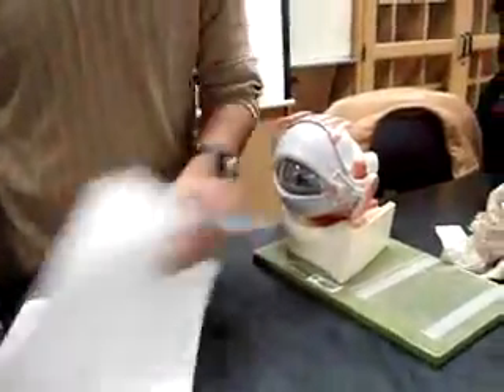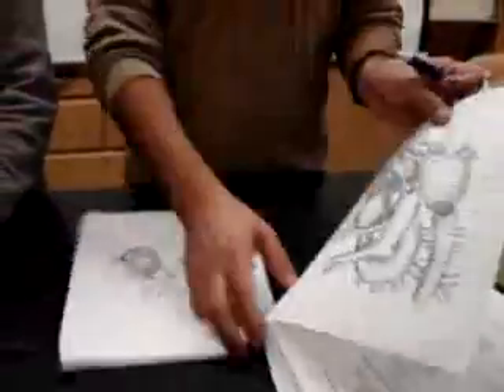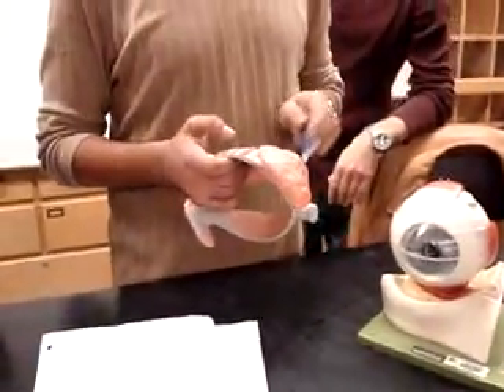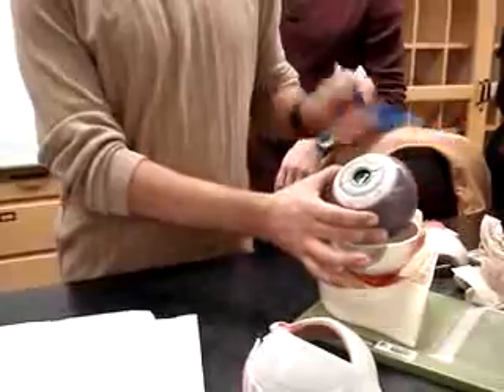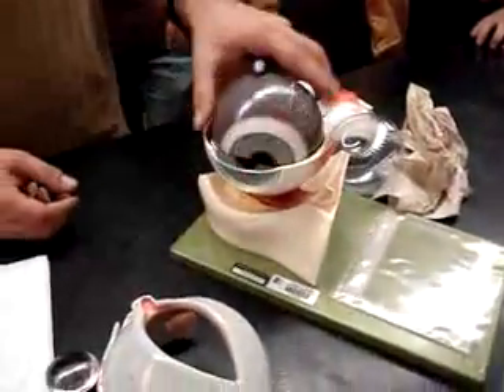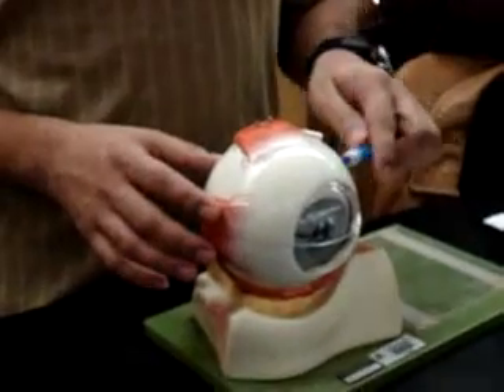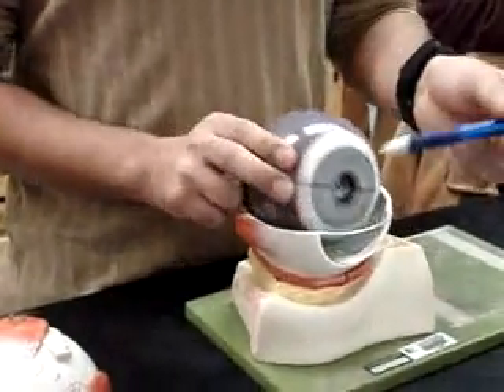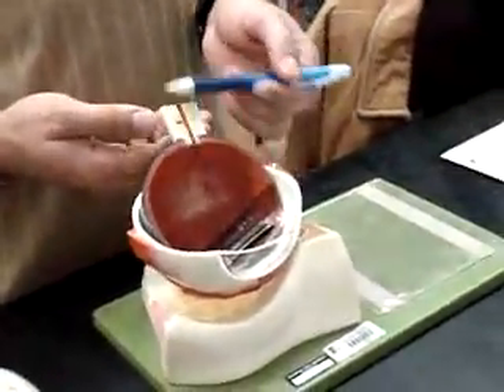Anatomy: Eye [2 videos]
Included: extrinsic eye muscles, sclera, cornea, choroid, iris, pupil, retina, lens, optic nerve, lacrimal gland.   !express# !metadata#!version#v1.0.r291!/version#!format#1.001!/format#!totalTime#95976!/totalTime#!width#400!/width#!height#300!/height#!maxSceneSize#3436!/maxSceneSize#!clientPublishTime#Sat Nov 10 17:37:48 GMT-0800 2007!/clientPublishTime# !/metadata# !scenes#!scene# !asset path=" type="TransitionContent"#!stamp time="0"# !z#5!/z# !direction#stop!/direction# !duration#0!/duration# !display#false!/display#!/stamp#!stamp time="55816"# !duration#1000!/duration# !display#false!/display#!/stamp#!stamp time="56816"# !direction#forward!/direction# !duration#1001!/duration# !display#true!/display#!/stamp#!stamp time="57817"# !direction#stop!/direction# !display#false!/display#!/stamp# !/asset#!/scene#!scene/# !/scenes# !asset path="finished/5C5C7ABC6EE2356D-0A413F992A83F3D6.flv" type="VideoContent" desc=""#!stamp time="0"# !mute#false!/mute# !height#300!/height# !display#true!/display# !position#0!/position# !width#400!/width# !volume#0.75!/volume#!/stamp#!stamp time="95976"# !display#false!/display#!/stamp# !/asset#!/express#